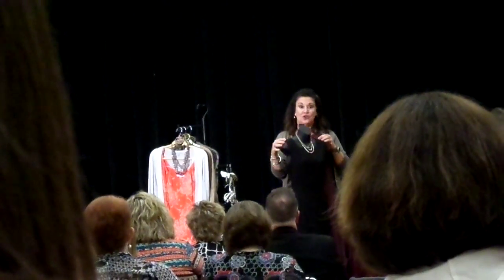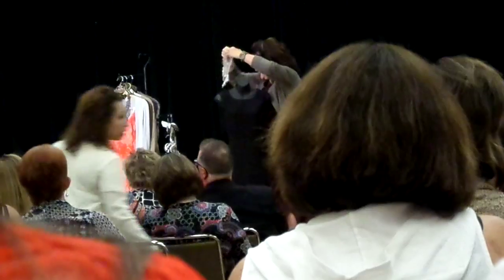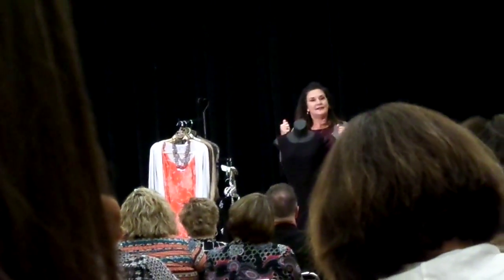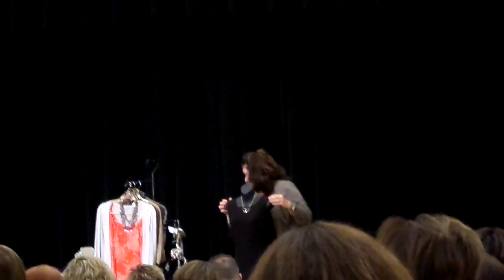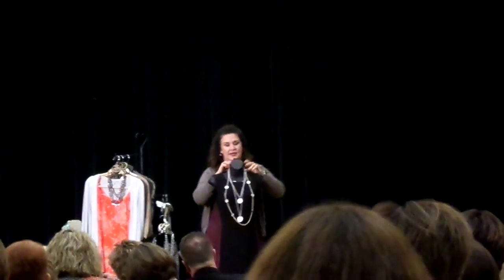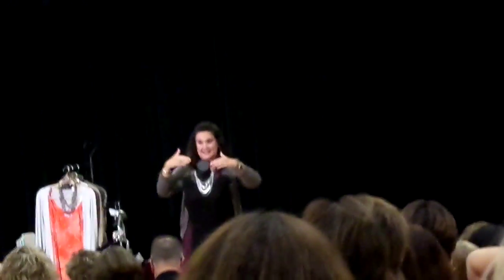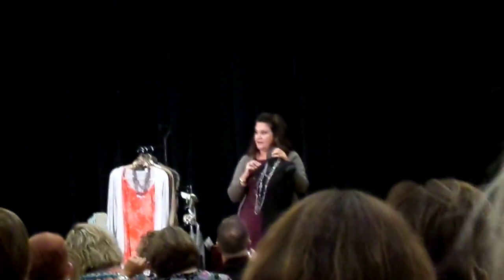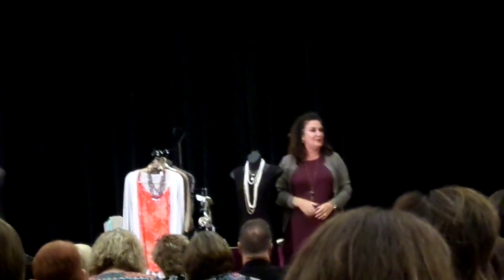TNT Grapevine-being jewelry credible 2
This is the second of 3 videos featuring our TNT training on how to be jewelry credible. You'll learn how to teach your customers to wear jewelry! This is so important for our business and to be able to serve our customers better.